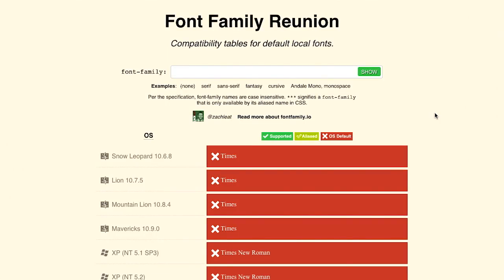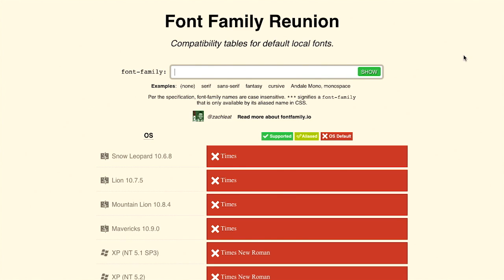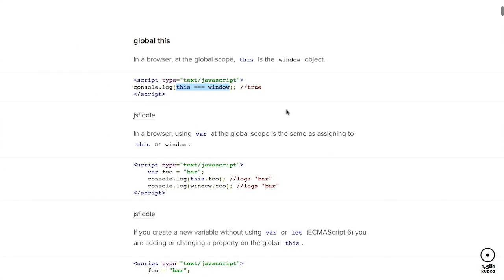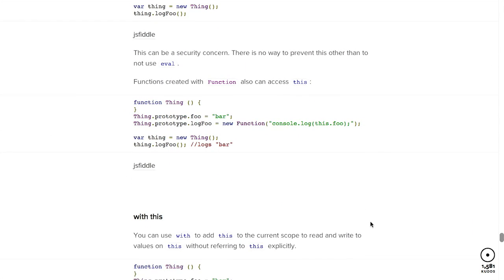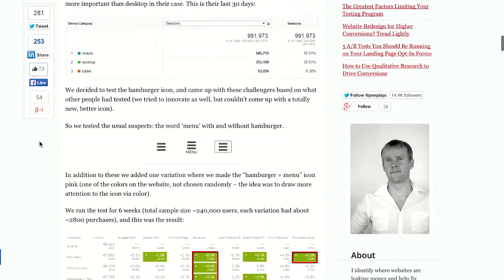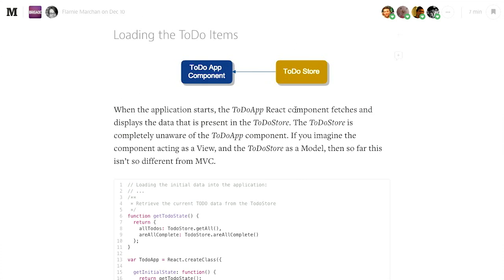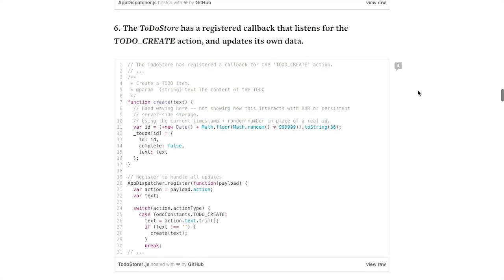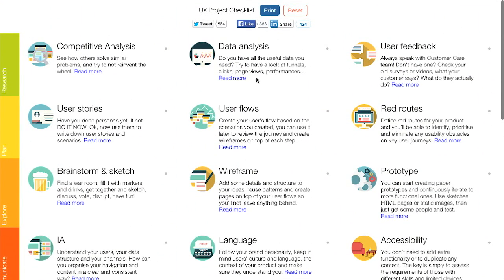The Treehouse Show | Episode 126: Font Families, Hamburger Menus, Flux